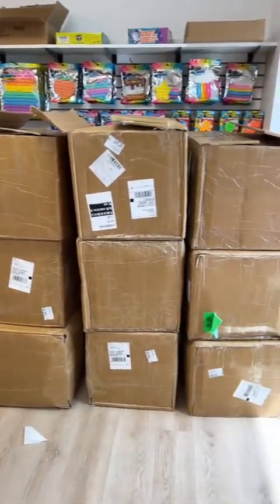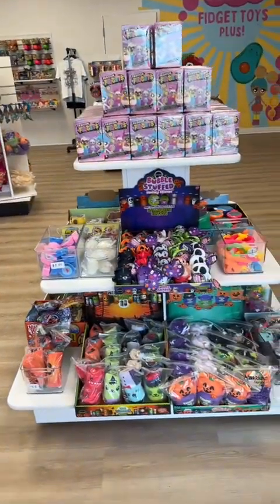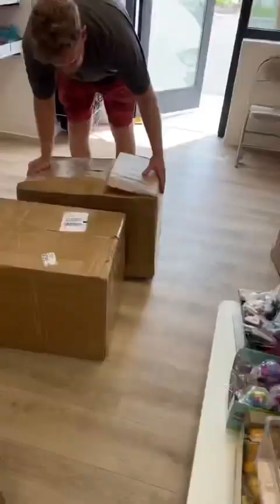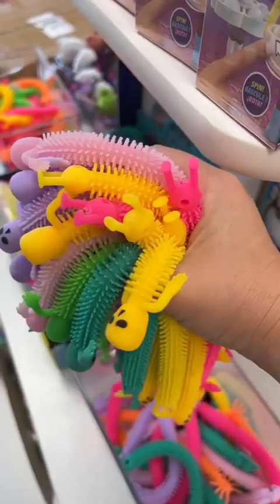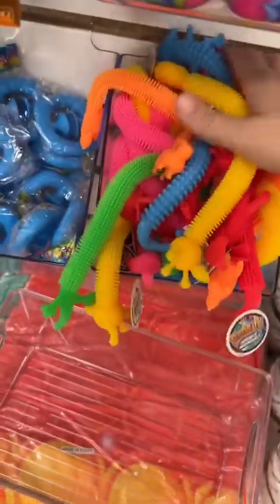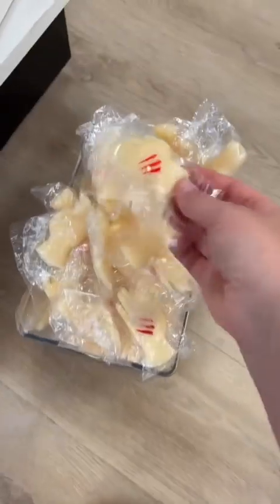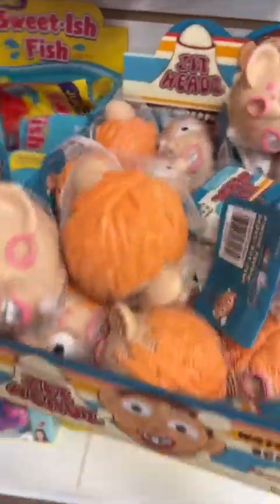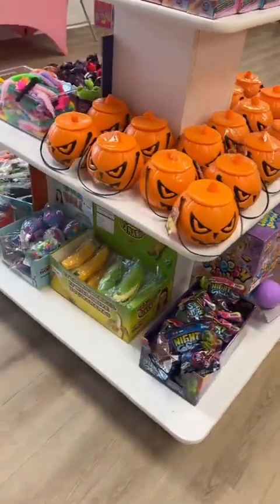Halloween Mystery Package 2023?! 🎃👻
Fidget Toys Plus
6740 28th St Cir E
(you can also send letters + packages to the store address!)